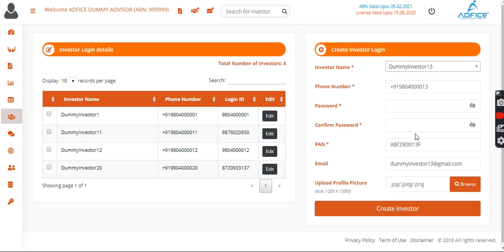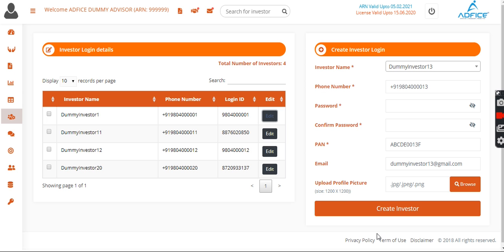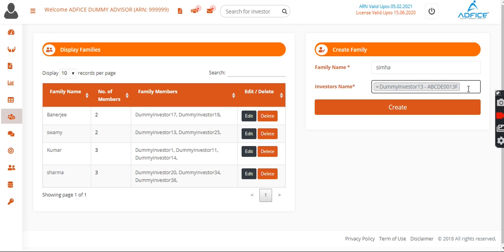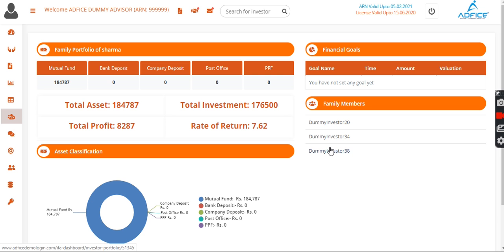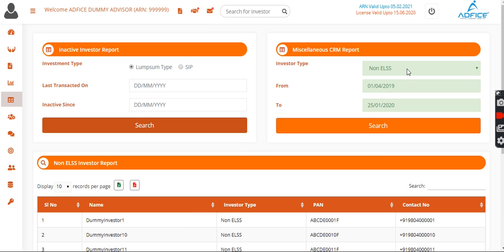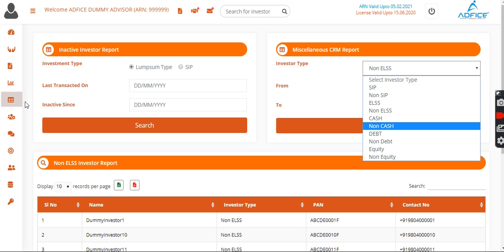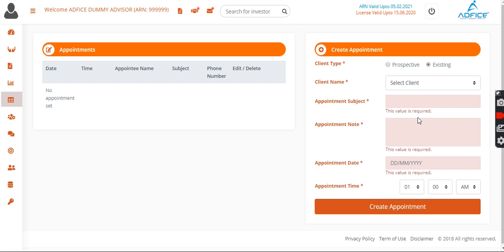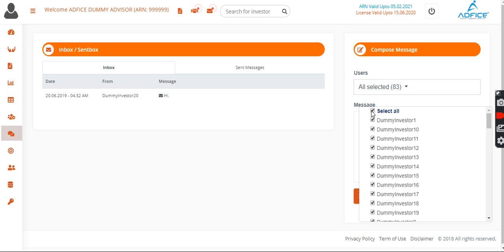Adfice Desktop Software Demo 2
Adfice is a cloud based software for mutual fund distributors and also for his/her investors.It takes care of the entire back office job of a MF distributors